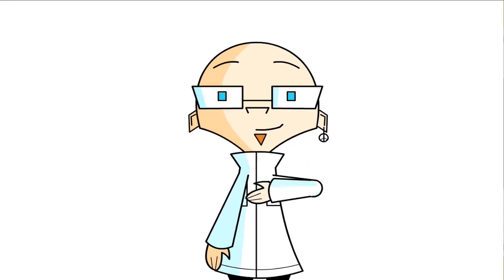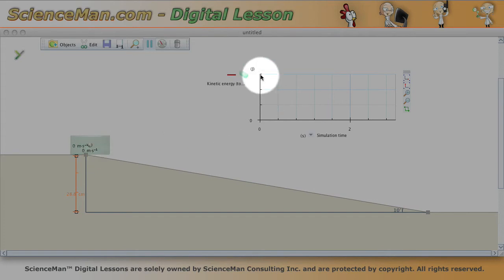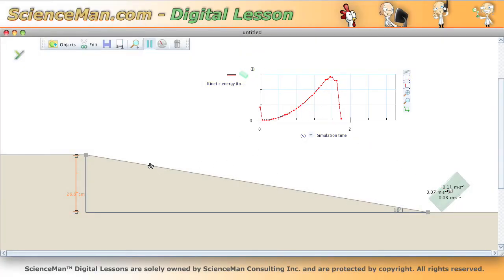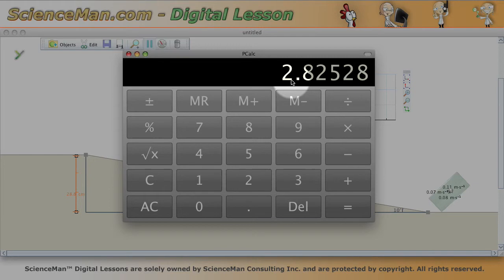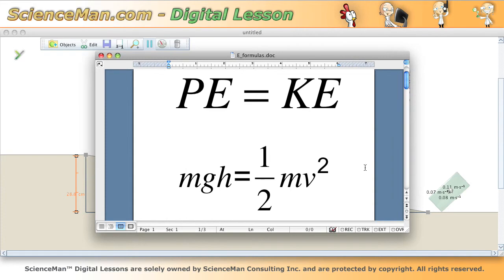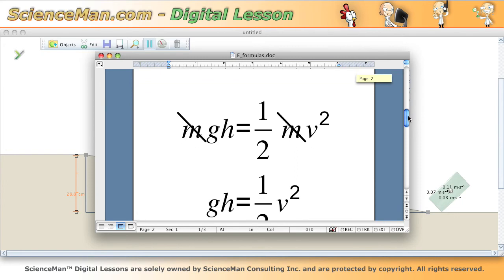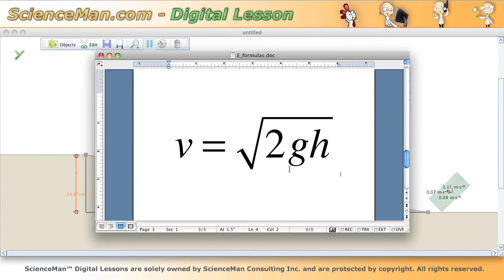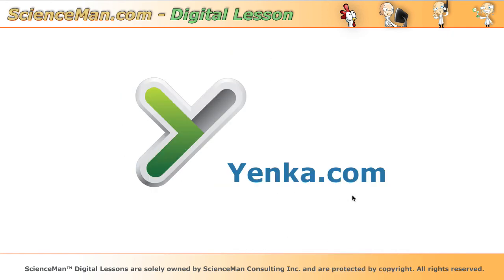ScienceMan Digital Lesson - Energy Transfer - Potential to Kinetic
ScienceMan.com provides free digital lessons and technology integration help for teachers and students. In this digital lesson, the conversion of potential energy to kinetic energy is discussed, with implications for calculation of final speed. ScienceMan™ and ScienceMan Digital Lessons are protected by copyright.